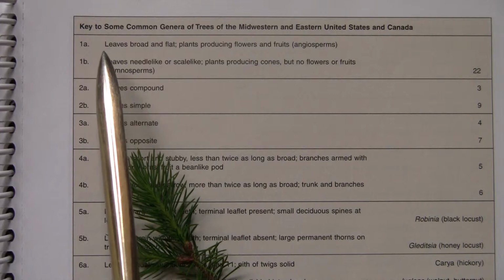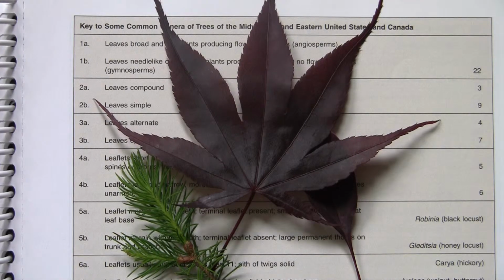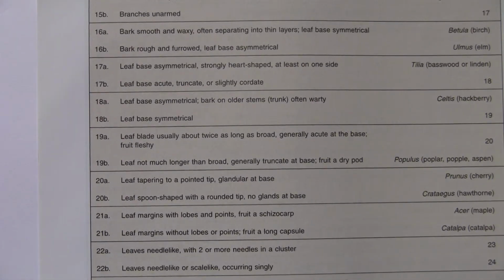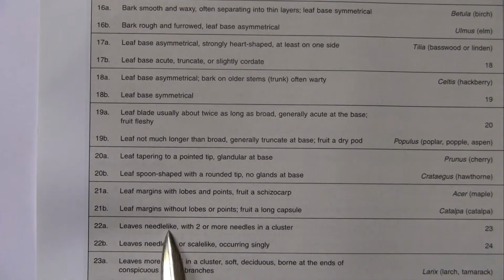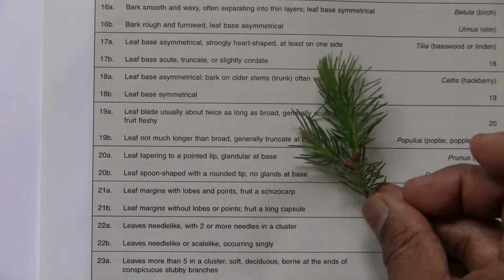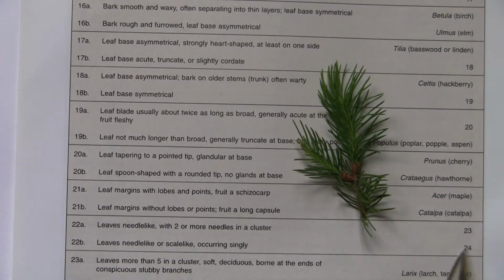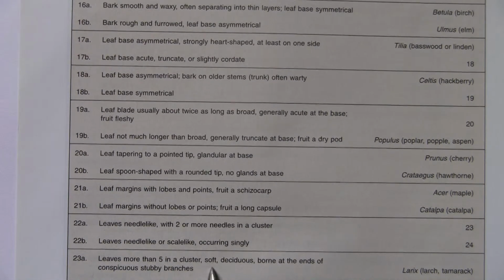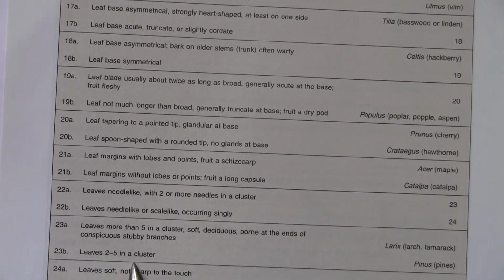What is a Scientific Key?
Naming an organism